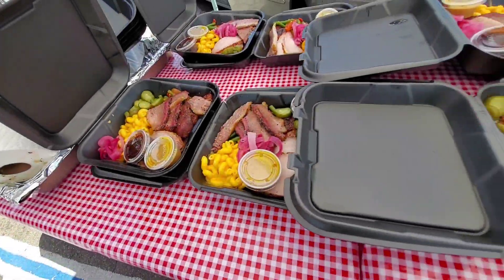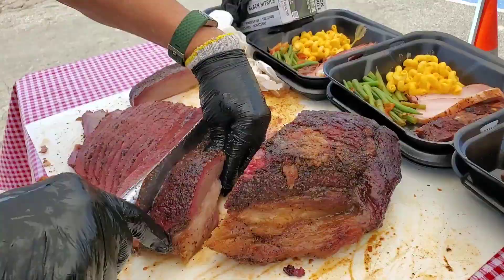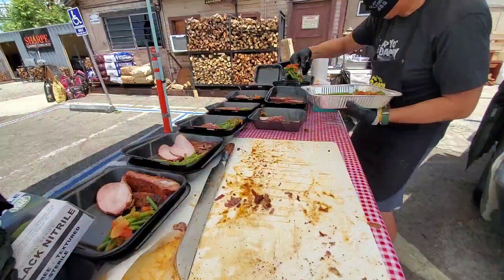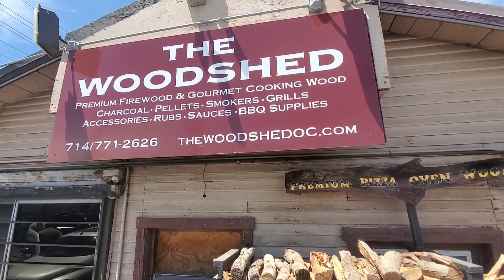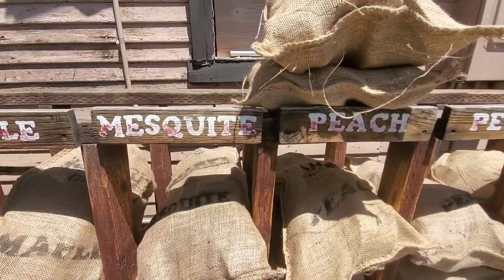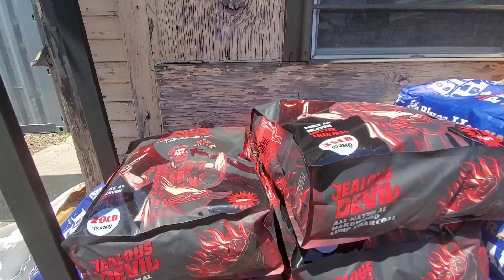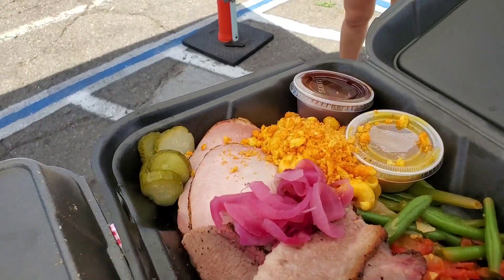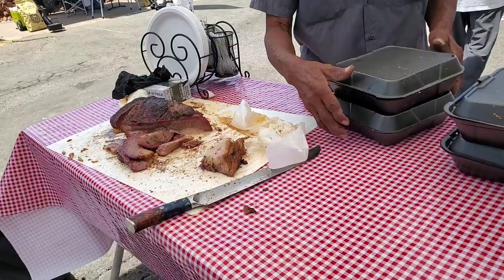BBQ Lunch for Patty Sharpe Gourmet Cooking Wood | Catering by Harry SlapYoDaddyBBQ.com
A little behind the scenes glimpse into Harry's catering services. This one is lunch for Patty of Sharpe's Gourmet Cooking Wood in Orange County, CA.  Click “SHOW MORE” for links and info. Love outdoor grilling? Want to master BBQ so you can spread BBQ love? You've come to the right place. I've been cooking and teaching with live fire over 10 years as a competition BBQ cook. You may have also seen me on Chopped Grill Masters, Cutthroat Kitchen, Smoked, and BBQ Pitmasters.

– NEW HERE? –